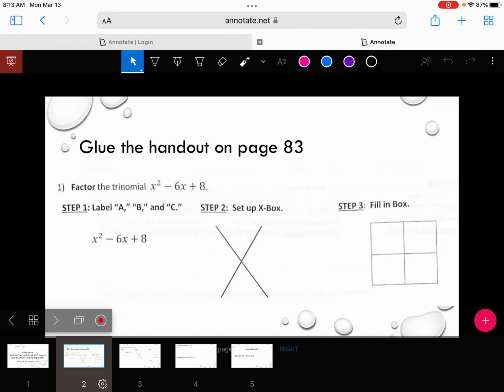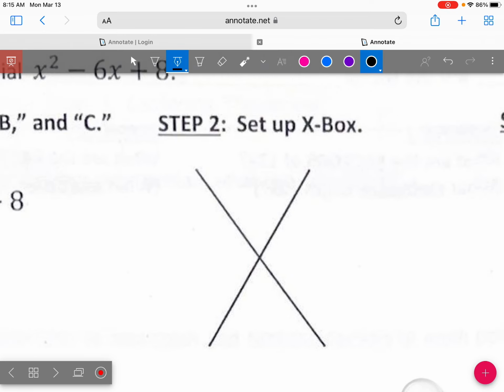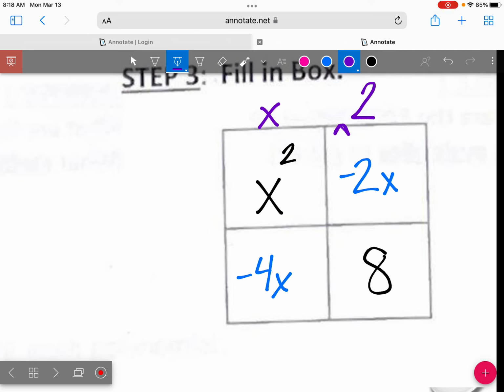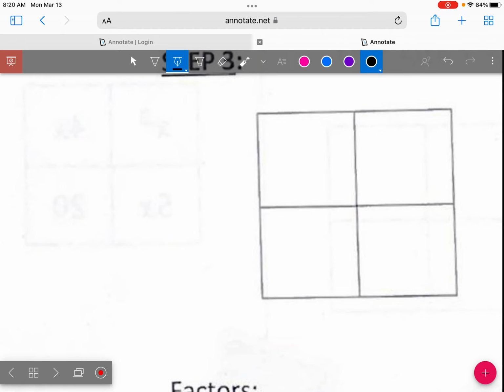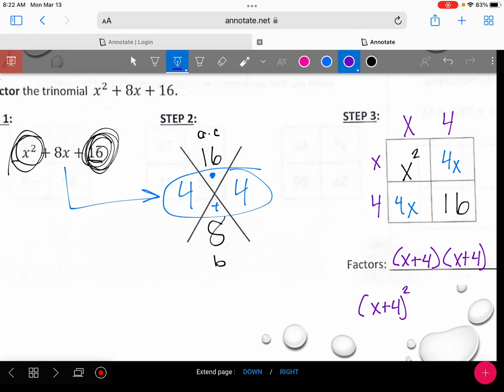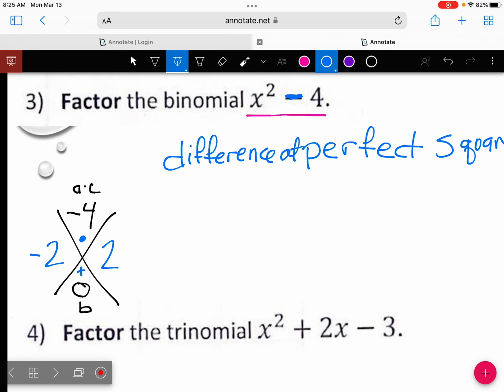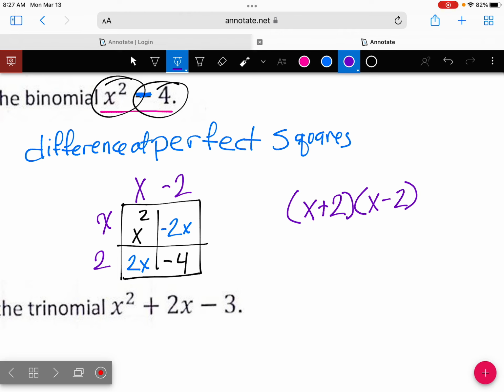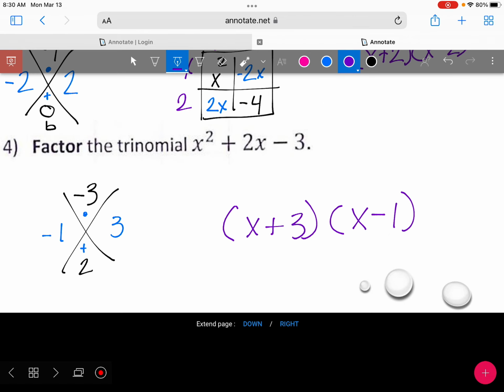March 13, 2023